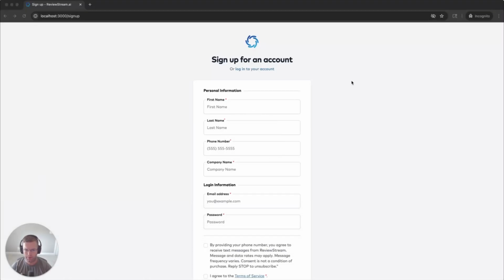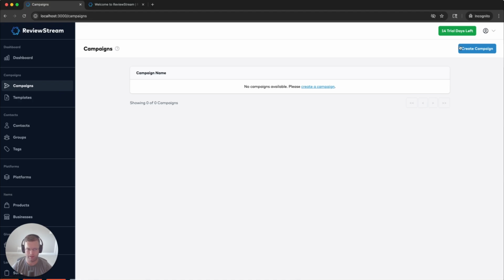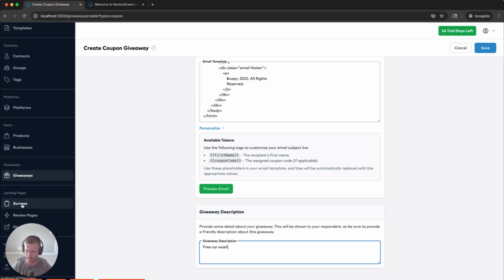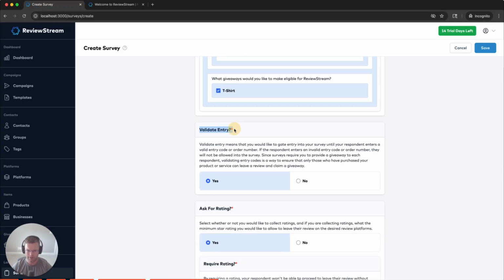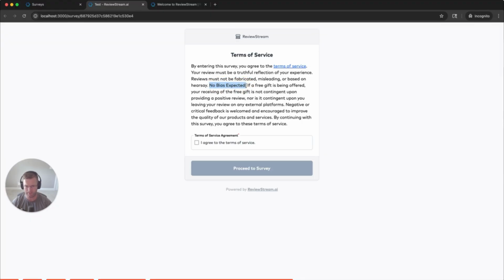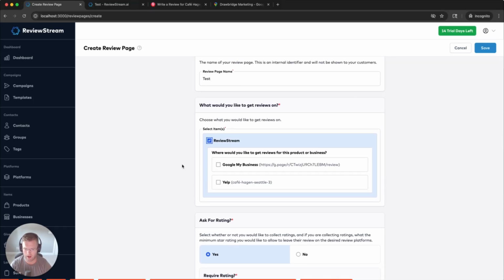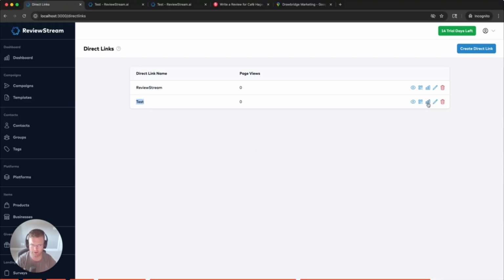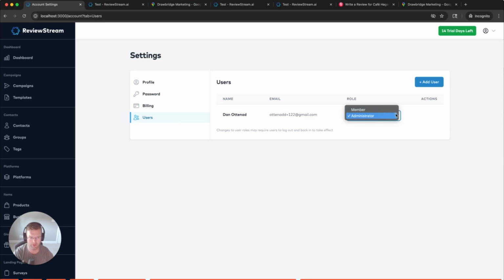Product Demo - ReviewStream.ai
In this video, I walk you through a demo of ReviewStream, highlighting how to sign up and set up your review requests. We cover selecting platforms for reviews, such as Google My Business and Yelp, and how to create campaigns to request reviews from customers. Please take note of the steps for creating surveys and the importance of collecting honest feedback from customers. I encourage you to explore the platform and start implementing these strategies to enhance your business's online presence.